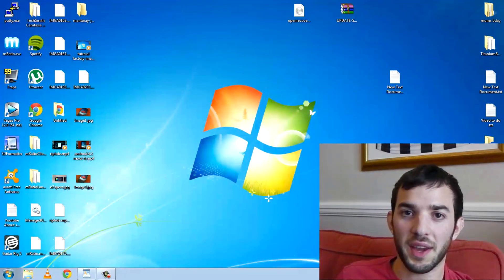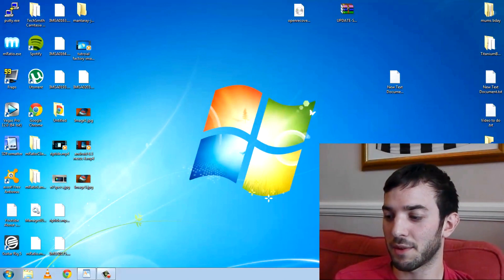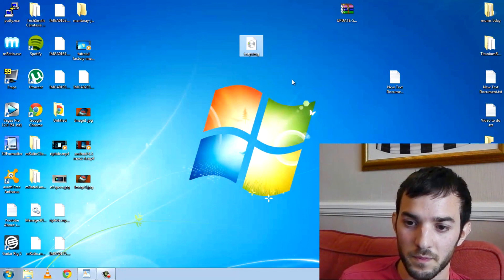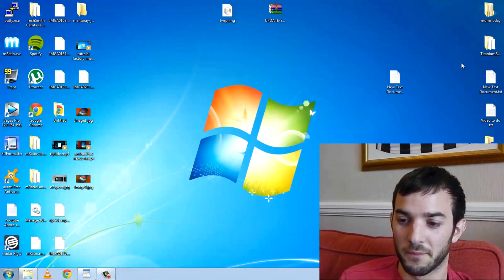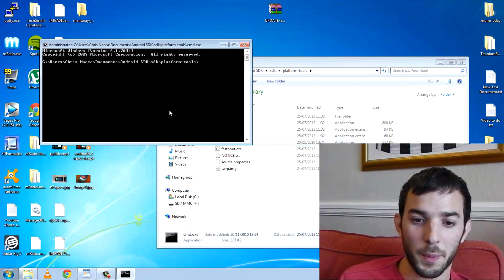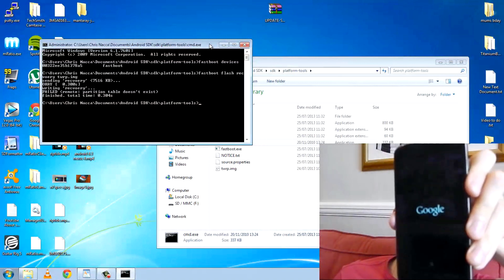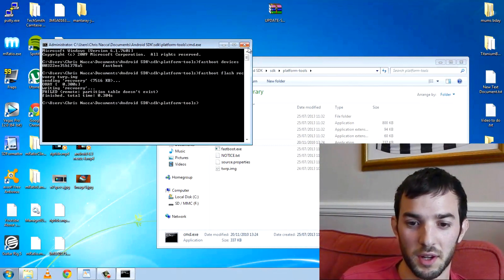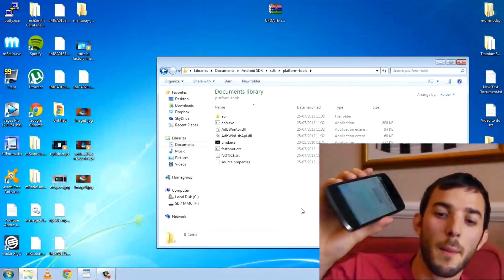Nexus - Android 4.3 Root - TUTORIAL ( works on 4.4 )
Requires an unlocked bootloader!
If you device is not recognized , you don't have the drivers... go

and install the driver.

For titanium users, it should work fine by default using the 1.44 root included in this video... if not though , set the backup folder location to /storage/emulated/legay/TitaniumBackup?... it should then work on 4.3